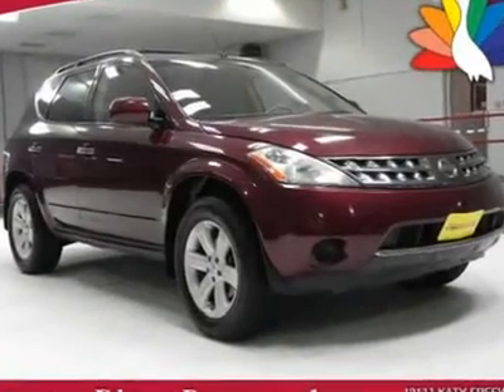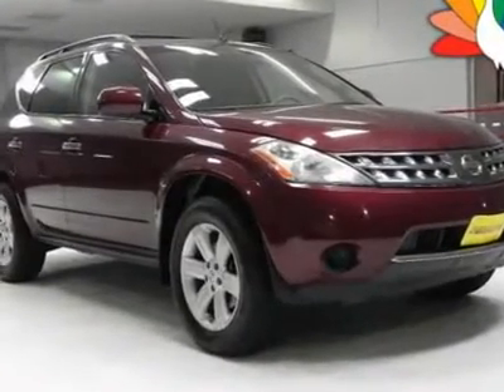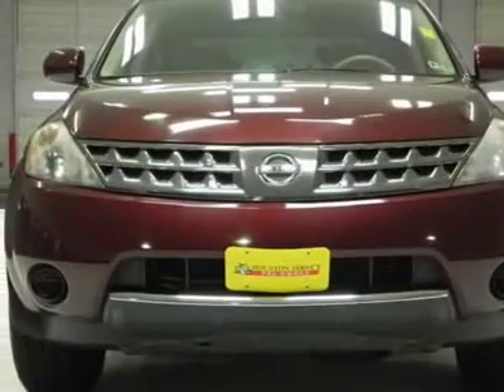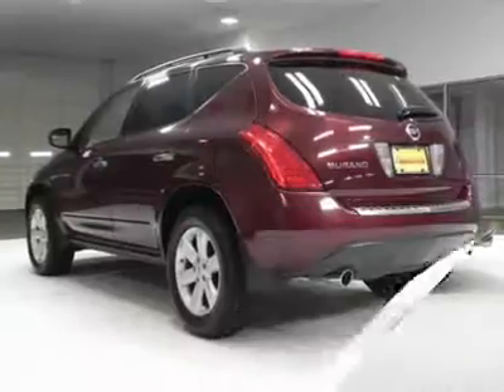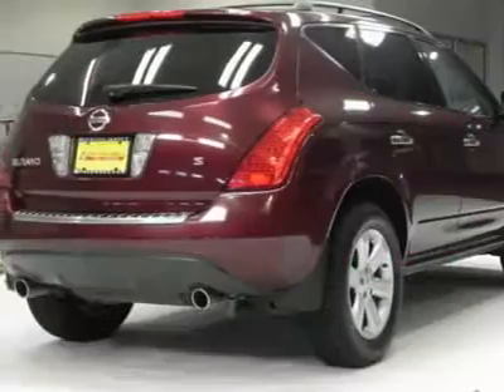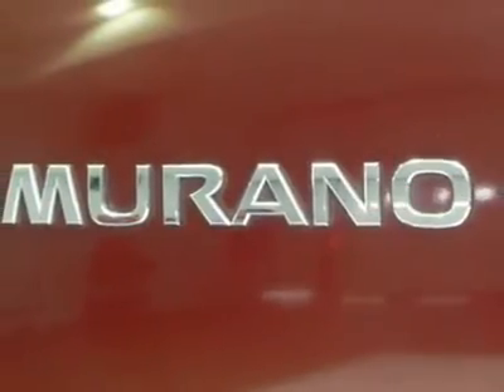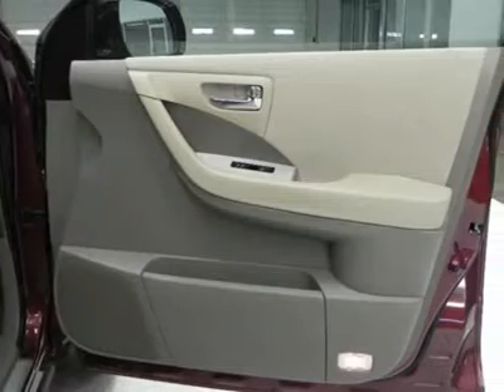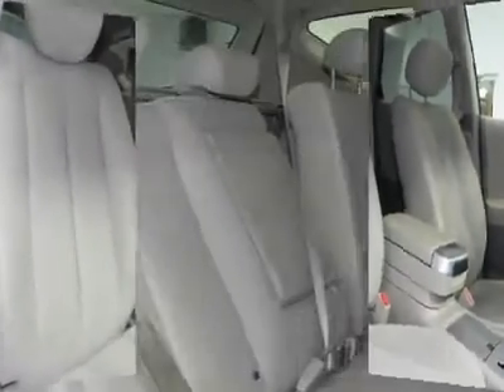2007 NISSAN MURANO Houston, TX H2443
2007 NISSAN MURANO Houston, TX
Stock

We priced this 2007 Nissan Murano to sell quickly! You will find that is vehicle is loaded with options like: a 3.5l Dohc Mfi V6 Engine, Double-Tipped Platinum Spark Plugs, Electronically Controlled Liquid-Filled Engine Mounts, Xtronic Continuously Variable Automatic Transmission, a Front Wheel Drive, 4-Wheel Independent Suspension, Front/rear Stabilizer Bars, P235/65tr18 All-Season Tires, 18  6-Spoke Alloy Wheels and a Temporary Spare Tire Located Under Cargo Area Floor.  Come in for a test drive and see this for yourself today. Buy with confidence, this is a 1 previous owner vehicle and has a clean CARFAX! All of our vehicles are put through a rigorous inspection and are fully reconditioned.